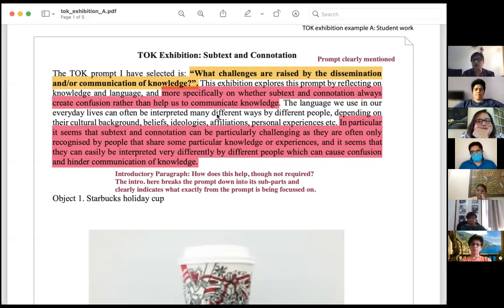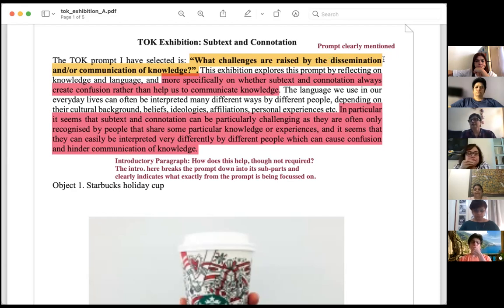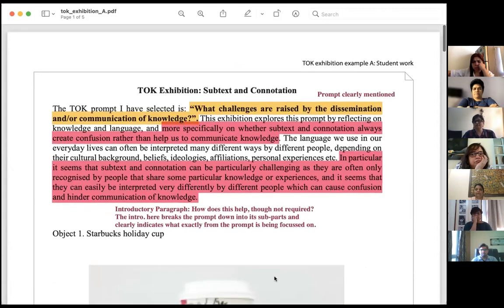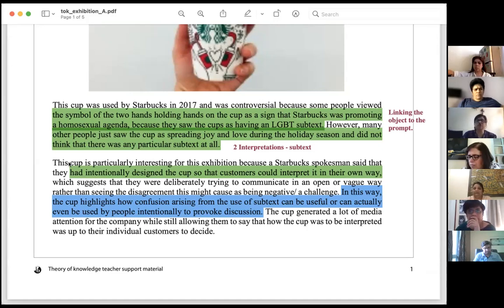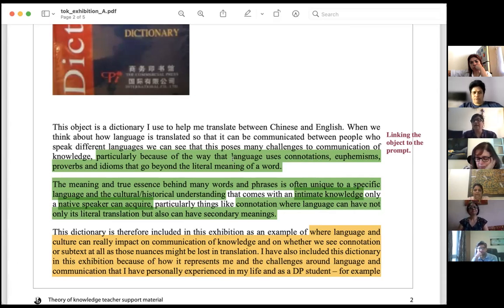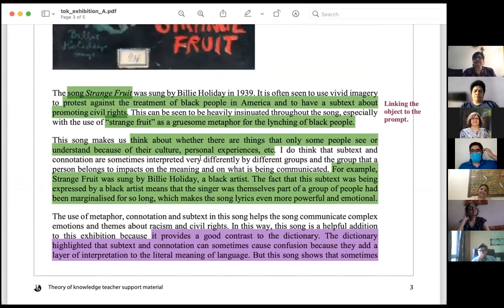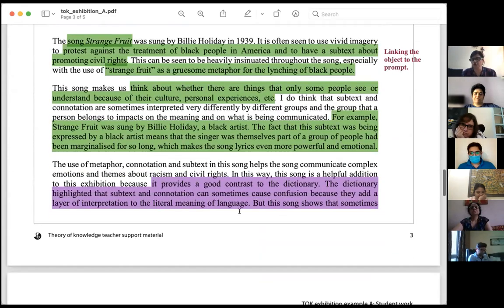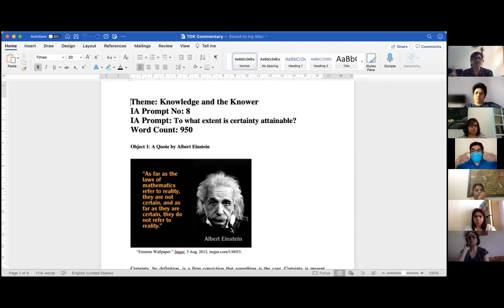Simplifying TOK Exhibition Moderation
Wondering how to approach TOK Exhibition Moderation? Here's a quick guide:
🔍 Focus on the alignment between the chosen objects and the IA prompts.
✅ Check if the explanations show clear TOK concepts and insightful connections.
💬 Provide constructive feedback based on the assessment criteria to support improvement.
🎯 Remember, moderation is about ensuring fairness and clarity in assessment.

Let’s make the TOK Exhibition a reflective and meaningful experience!